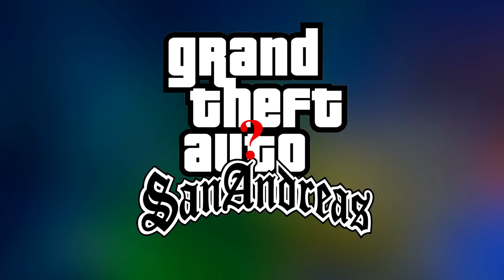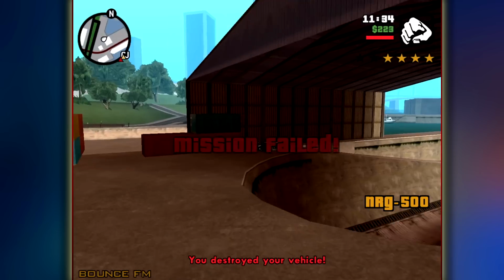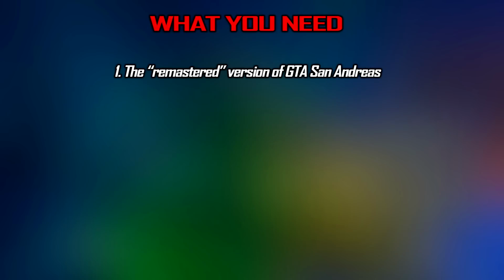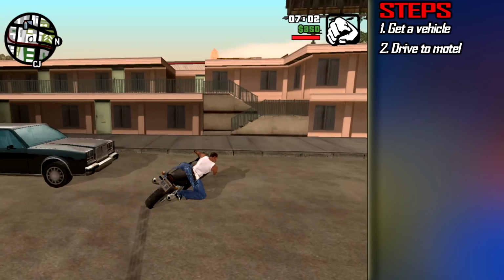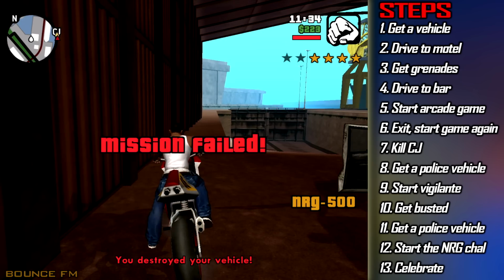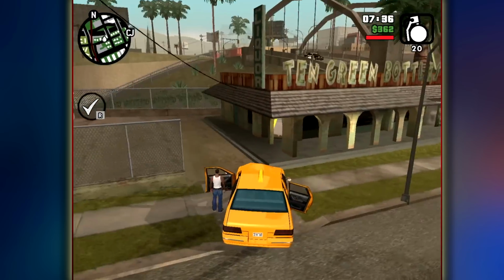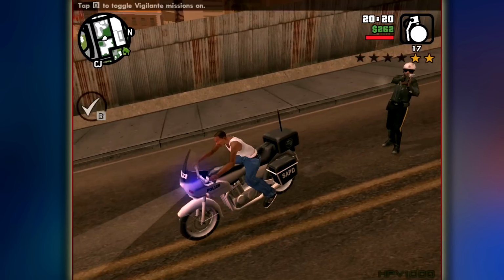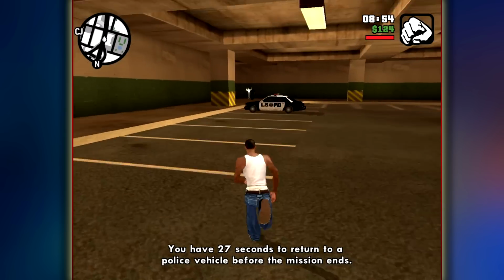How to Complete GTA San Andreas at 100% in 4 minutes [GUIDE/TUTORIAL]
This is a step-by-step tutorial / guide on how to complete Grand Theft Auto San Andreas (GTA SA) at 100% in 4 minutes or less. I use a glitch which gives me 100% when activating a certain side mission on the "remastered" version of the game.
In short this is what to do, for an in-depth guide watch the video:
1. Get a vehicle
2. Drive to motel
3. Get grenades
4. Drive to bar
5. Start the arcade game
6. Exit, start the game again
7. End CJ
8. Get a police vehicle
9. Start Vigilante
10. Get busted
11. Get a police vehicle in 60 seconds
12. Start the NRG challenge
13. Celebrate
00:00 - Introduction
00:37 - What you need
01:31 - How to get 100% (short explanation)
02:04 - How to get 100% (detailed explanation)
05:19 - Closing statements